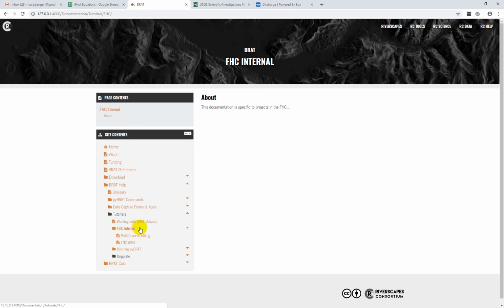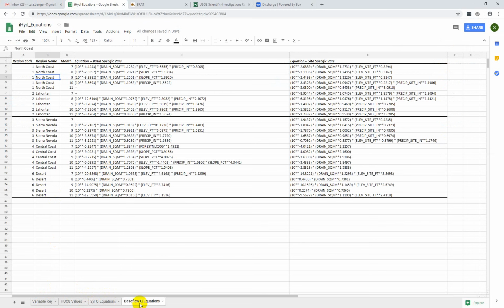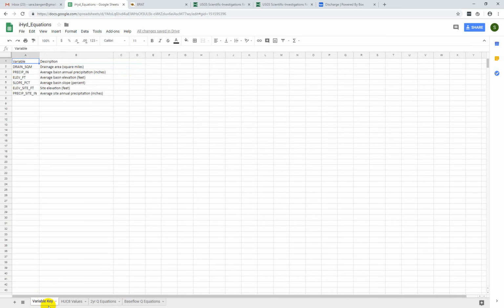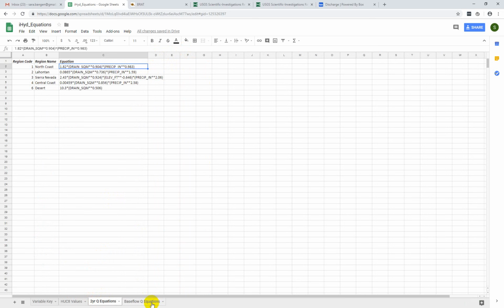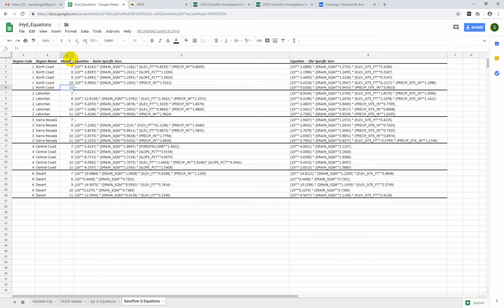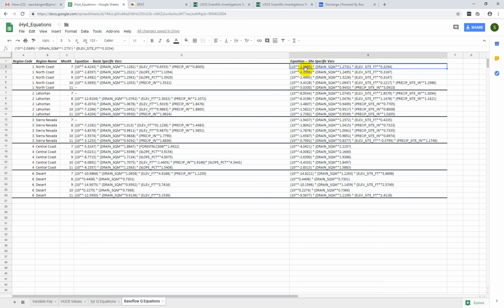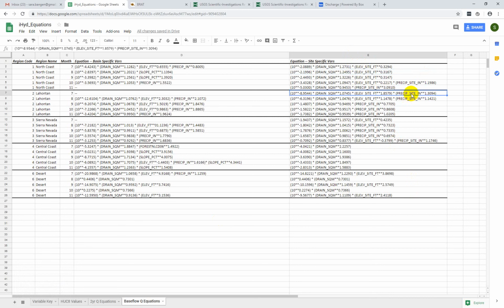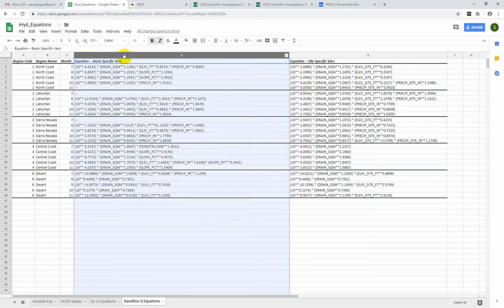BRAT TNC iHyd